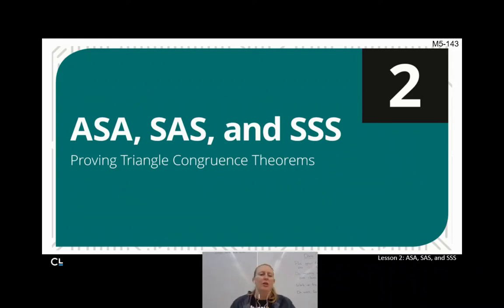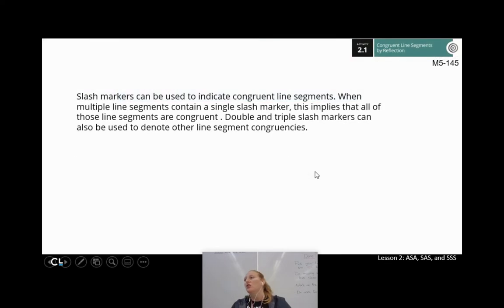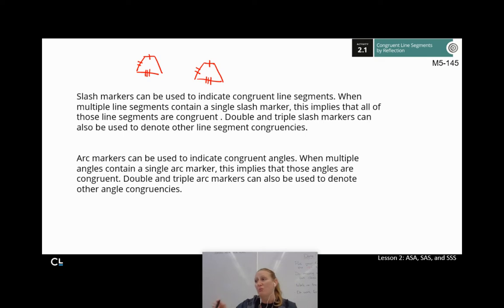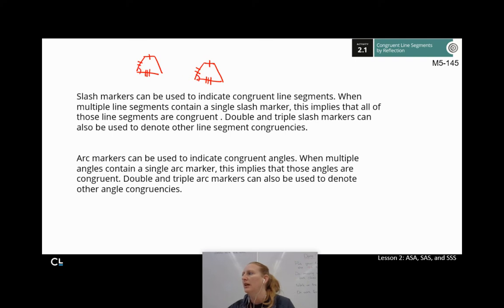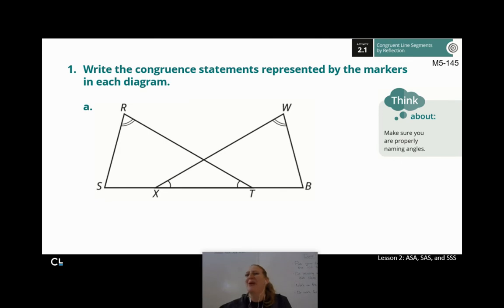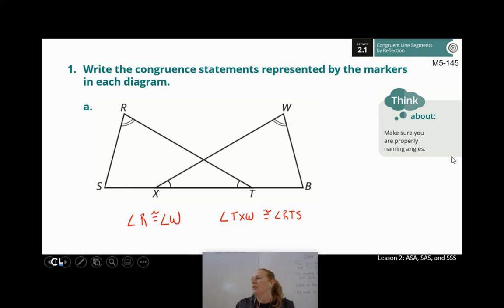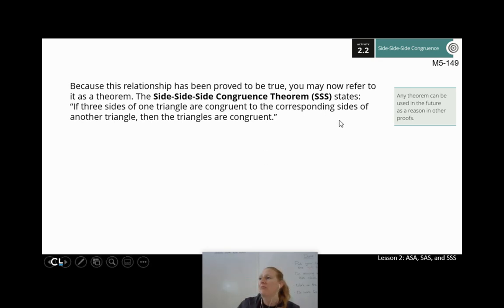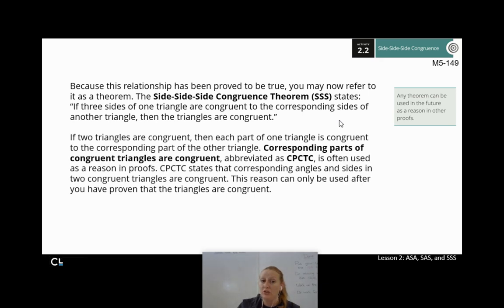Integrated Math 1: 5.3.2A Proving Triangles Congruent - SSS